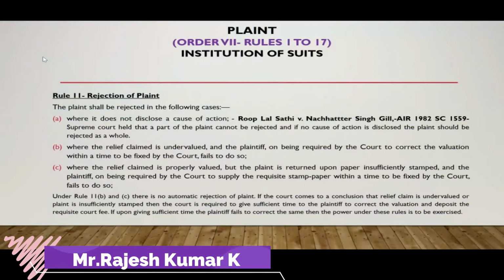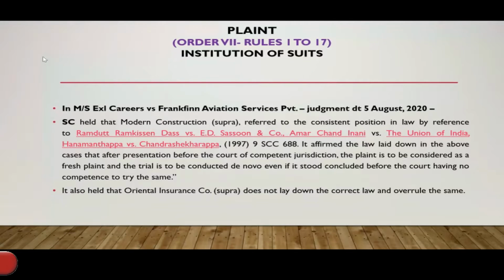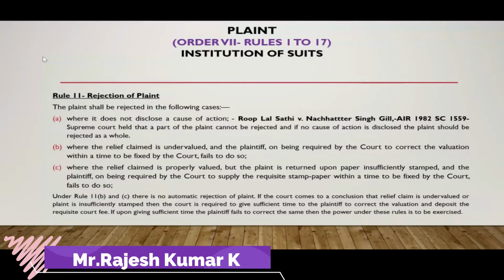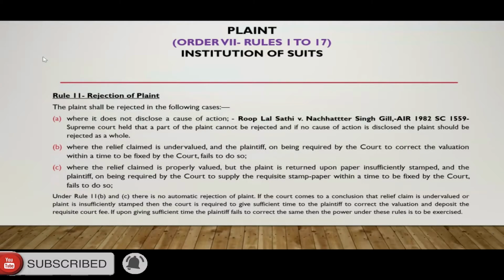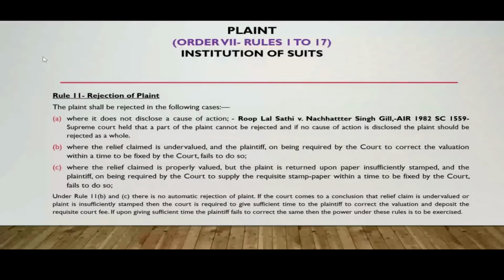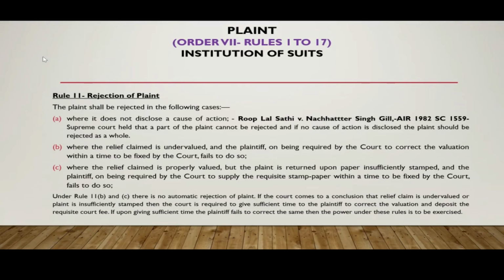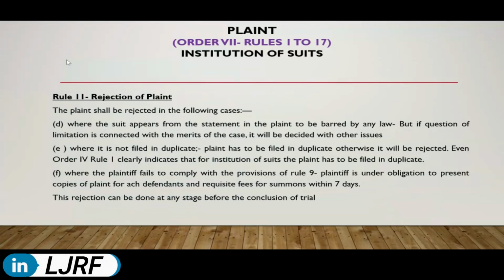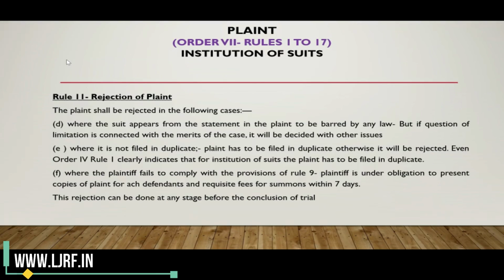REJECTION OF PLAINT _CODE OF CIVIL PROCEDURE _ Part 3.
Munsiff Magistrate and Assistant Public Prosecutor Training Programme 2022.

Presented_  Law Exams.co.in.

Topic : Code of Civil Procedure .
Subject :  Rejection of  Plaint  .

Resource Person
                                          RAJESH KUMAR.K
                                          Assistant General Manager (LAW)  ,
                                          NABARD.H.O. Mumbai .

Cpc ljrf # tdp ljrfvoice law Transfer of property# plaint Munisff magistrate Assistant prosecutor introduction to cpc Rejection of Plaint .

Reach us_